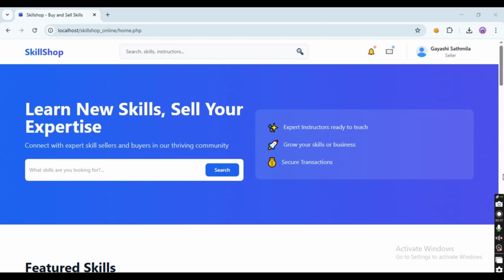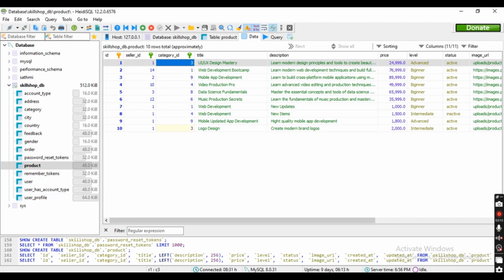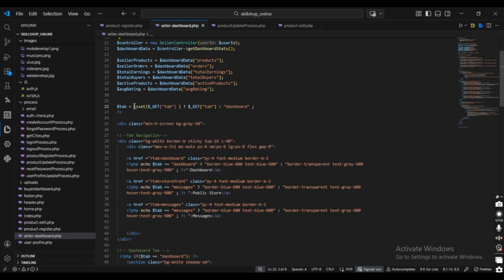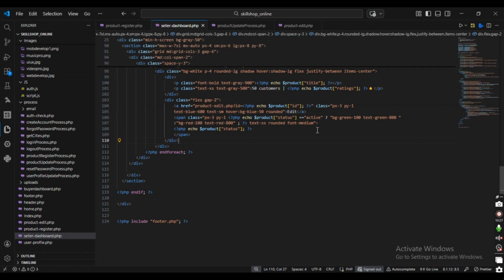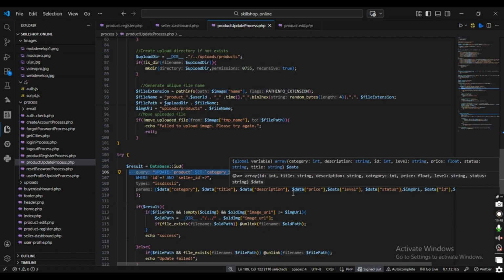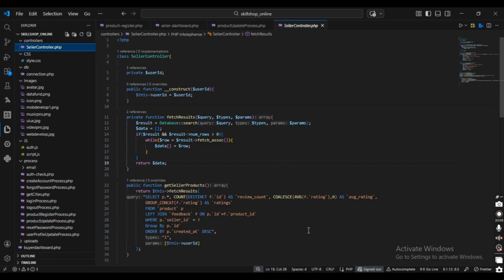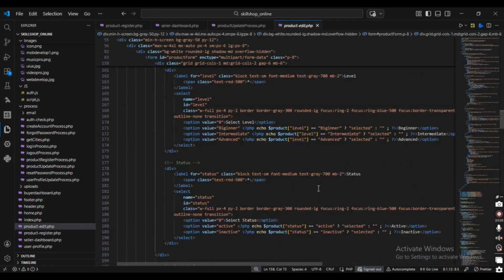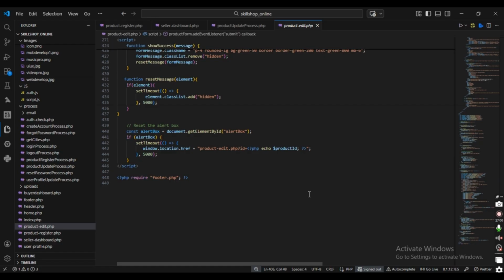Task 14 - Program the product updating process | Web Project Development.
Project Number : 14
Subject : Web Programming I (Web Project Development)
Project : Program the product updating process.

9001:2015 certified institute and registered under the Tertiary and Vocational Education Commission (P01/0537). In